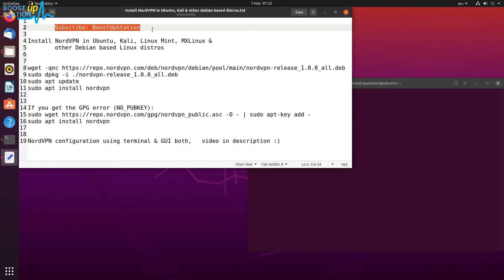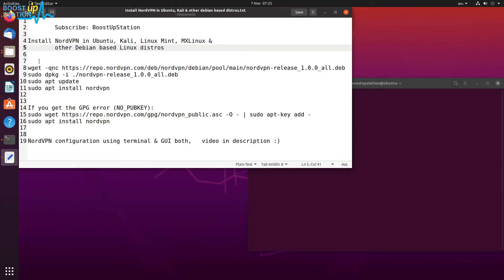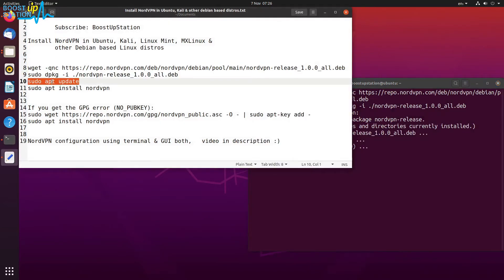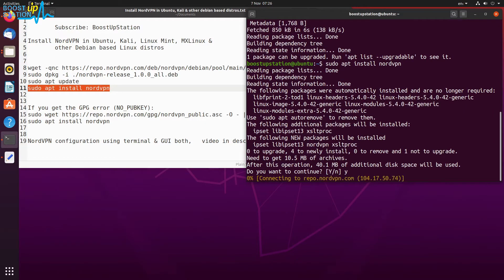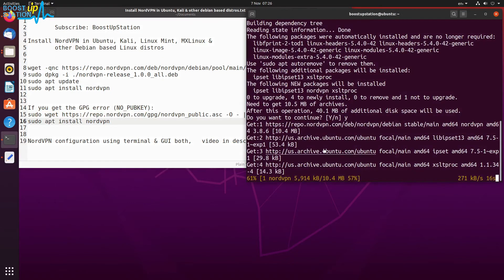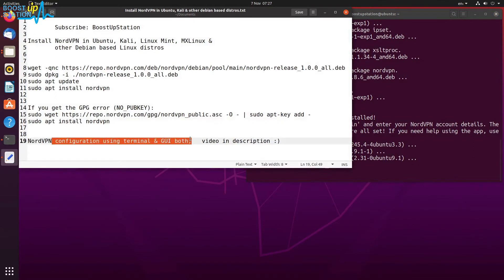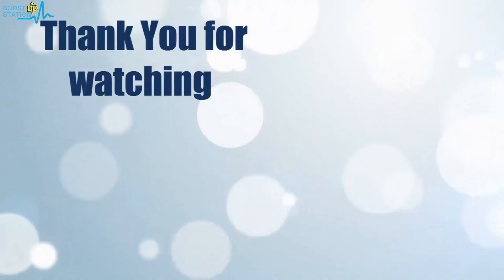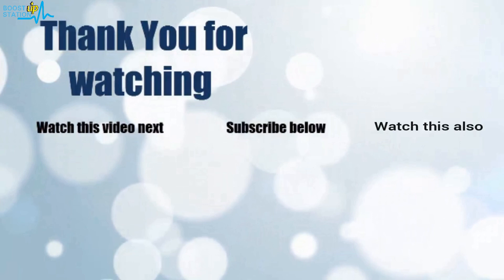Install NordVPN in Ubuntu | Install NordVPN in Kali Linux | Install NordVPN in Linux & Debian Distro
Install NordVPN in Ubuntu | Install NordVPN in Kali Linux | Install NordVPN in Linux & Debian Distros run using terminal OR NordVPN GUI app in linux.